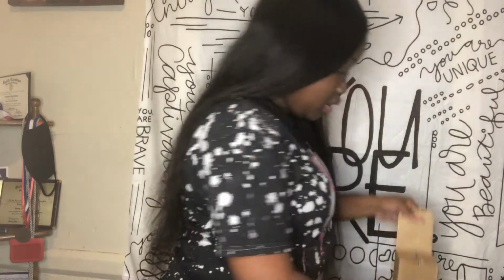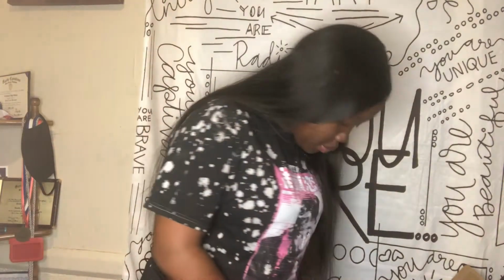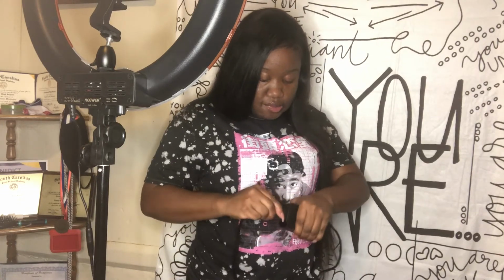Unboxing of my new Ring Light🌸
Yesssss y’all I finally got a new ring light, I’m super excited about share this moment with all of you☺️

Ring light
From Amazon